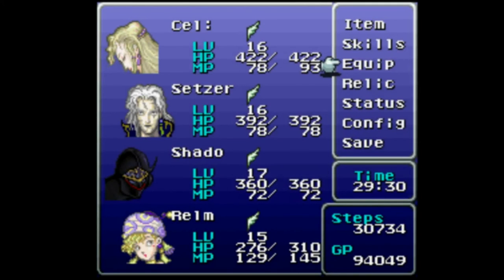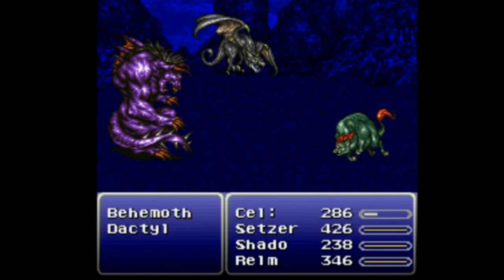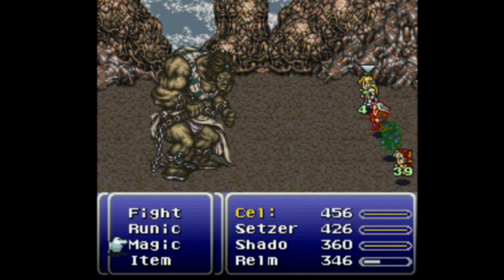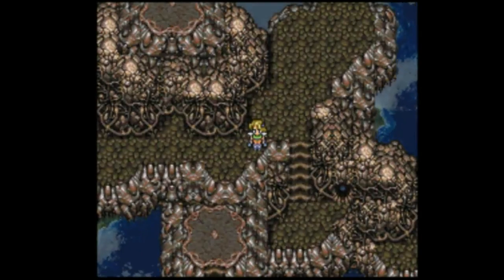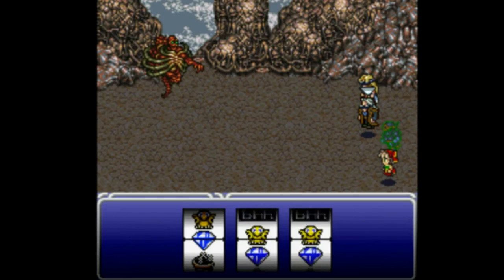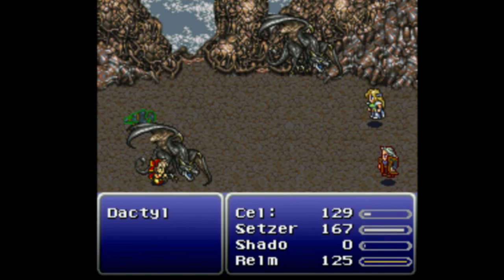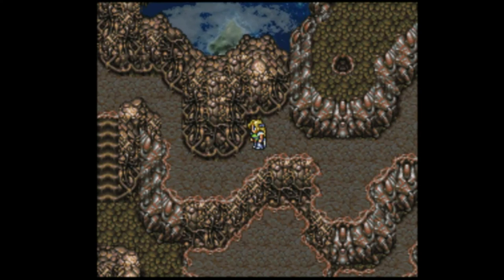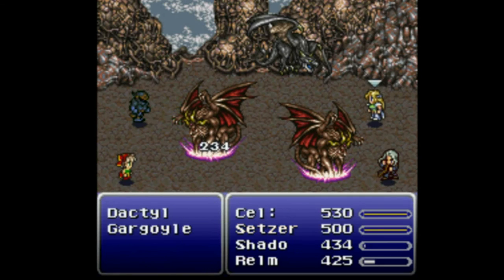FF6 BNW BFG - Segment 57: I Can't See my House from Here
This dungeon is absolutely no joke. Although I'm not sure whether the incredibly large number of mistakes I made during this segment speak to that effect or against it.

Why is this dungeon so much harder than everything up to this point? Well, 1/4 is that I can't cheese it. Bio Blaster wiped the Battle of Narshe and Zozo. I could turtle through the Burning House and Cave of the Espers. Which leaves this as arguably the third dungeon where I need to actually figure out an appropriate action for the circumstance that I'm in. Although personally I'd say that Mt. Kolts would also fall into that category, so perhaps the fourth.

The second quarter of problems here is that the enemies are almost all dangerous, with no breaks, except the annoying yet easy Gargoyle. In other dungeons I can often prepare for the one encounter that I know will give me trouble (such as the ProtoArmors in the IMRF, or the Rhinox in the second half). But here I have to build a strategy that can deal with the Ninjas, who can become incredibly dangerous if they counter me with Vanish, but also need to be killed quickly, so I can neither tank nor rush them easily. I need to beat the Behemoths, which can nuke my team quickly with Meteo. Djinnis aren't nice either, since they can Lifeshaver a character to death and heal themselves at the same time, which means that if I lack a focused offense they can destroy me. Dactyls and Brainpans are a little softer, since although the former has Cyclonic, it struggles to finish me off itself, so it needs a partner to fulfill that role. The second dies fairly easily, so it doesn't always manage to do much with its ST moves that incapacitate a character. And there's the Dragon/Gargoyle, which are relatively easy to deal with. Such a large variety of actually dangerous enemies means that I actually need to identify the fight ASAP to use the correct method of disposal.

The third issue is that this dungeon is simply long. I was playing for over an hour here, although I'd like to point out that mistakes were made that made even this dungeon longer than it should have been. The thing is, things get exponentially worse the longer a segment is. If the segment is 15 minutes long (relatively short for this playthrough), I may think I'm not sure about A, but I can do either X or Y and it will work out either way. But in a segment gets this long, it starts to get to the point where I'm not sure about A, B, C, D, E, F, G, H, I or J any more. Determining what is what at this point is tricky because A, E and F may be the only things actually wrong, but I can't check E, forget about F, think I'm paranoid about A and for some reason I mis-evaluate J, thinking that went wrong when it didn't, so I focus all my efforts on fixing that when it's actually fine. And I can't do something that works in all cases either. In this segment in particular I essentially lost half of my grip on reality halfway through; the only thing keeping me going was that there is some decent room for error, and that I could only realistically mess up 50%-75% of my pre-planned strats.

While many people may have come to the conclusions above, the fourth is something that most not familiar with the mechanics may have missed, and it's something that has little effect on a normal player, but an enormous effect here. Every other area in the game can only contain four encounters, while this area contains 16 due to its unique property! This makes it four times as difficult to determine which encounter is which, and we've previously established that I need to know this. My only saving grace here is something that is generally considered fairly tame by Floating Continent standards. Sketch allows me to not only know that an enemy is in the encounter, but also its placement on the field. It doesn't allow me to identify all 16 encounters (15, if we subtract the Dragon, who gives himself away for me. :) ), but it allows me to narrow it down substantially, since I did my homework beforehand on how to figure important things out as quickly as possible. I said enough in the video, so I'll leave it there.

(more is in the comments)